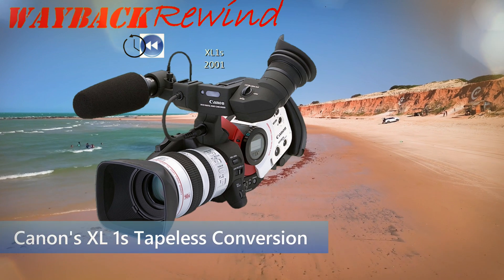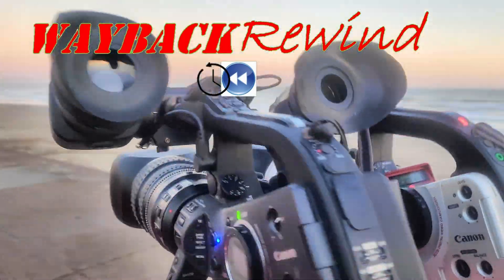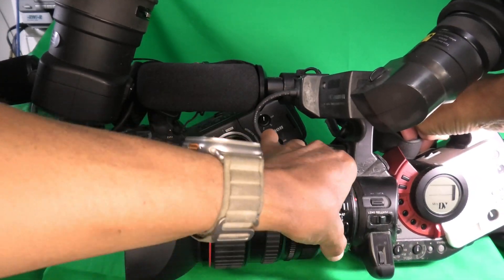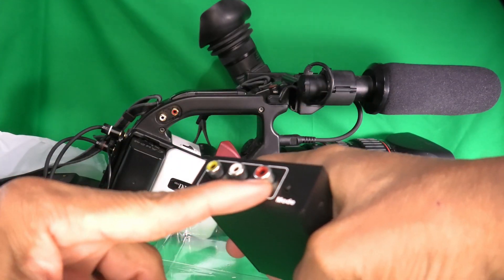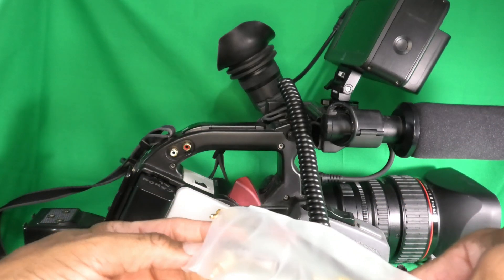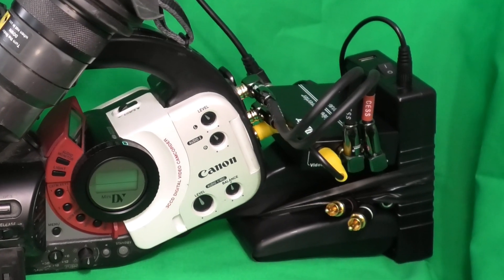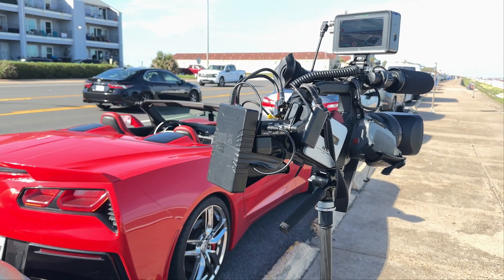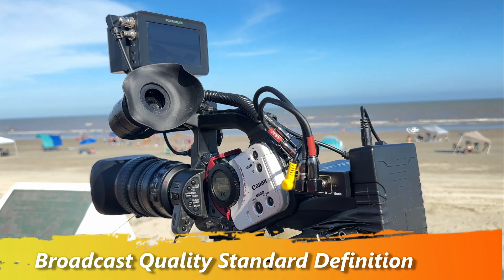Canon XL1S Tapeless [ MiniDV to Harddrive Recorder]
@WaybackRewind  - I take my Canon XL-1S and attempt to upgrade it.  First by giving it a new lens, then by up-scaling it to HD and then using a digital recorder.  Then I take it out in the field to test the results.  Will it improve or not???